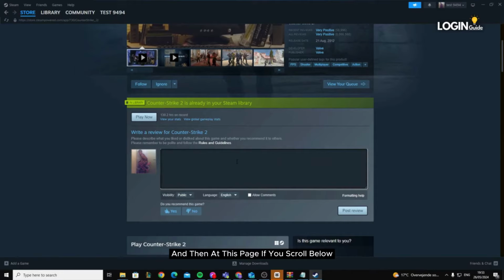How To Review A Game On Steam (Full Guide)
How to Review a Game on Steam

Want to share your thoughts about a game on Steam? This guide shows you how to write and publish a review, step by step, so your feedback helps other gamers!

0:05 - How to Access the Review Section on Steam
0:10 - Tips for Writing and Submitting a Review

Follow these steps to contribute to the Steam community and make your voice heard.